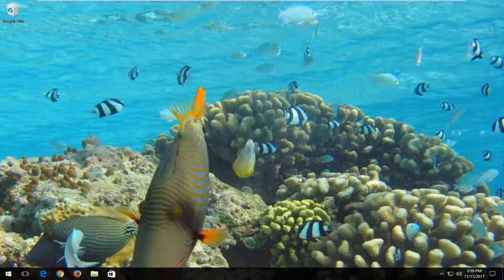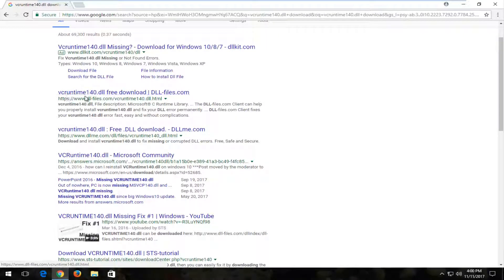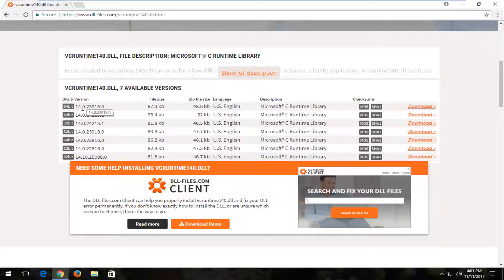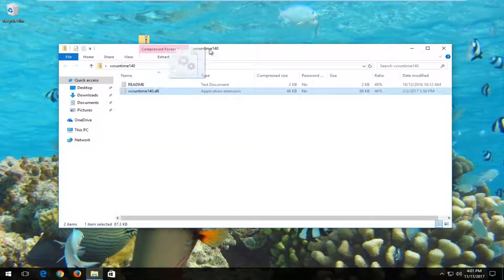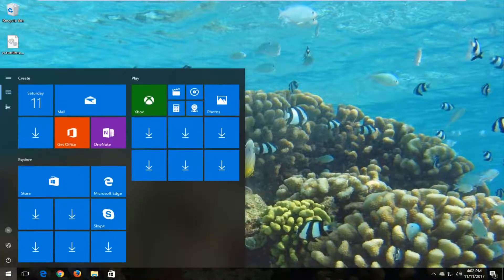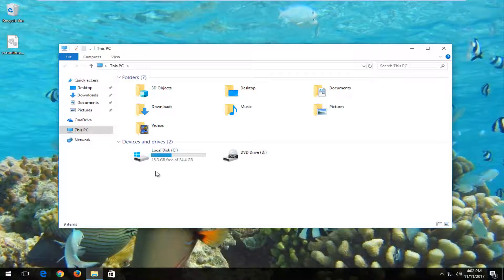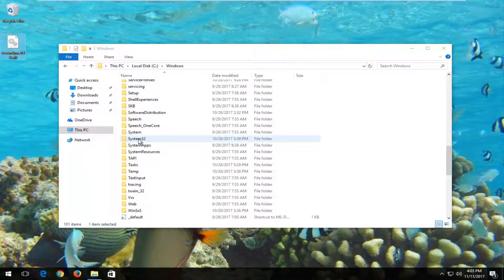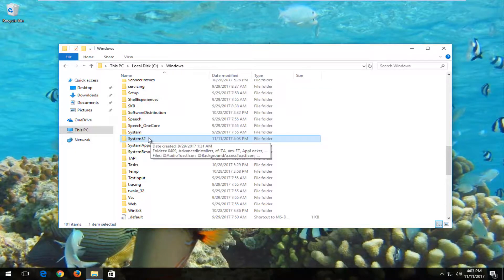vcruntime140.dll Missing From Your Computer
When opening an app on your Windows computer, if you have encountered an error – The program can’t start because VCRUNTIME140.DLL is missing from your computer, here are a few things you need to follow to troubleshoot & fix this problem. This occurs when the program you are trying to run requires the VCRUNTIME140.DLL file to be present on your computer system.  VCRUNTIME140.DLL is a Microsoft C Runtime Library application extension of os size around 86 KB, located in the System32 folder, and is installed by Microsoft Visual Studio. If any DLL file goes missing or gets corrupted, you can see such error messages on your screen.